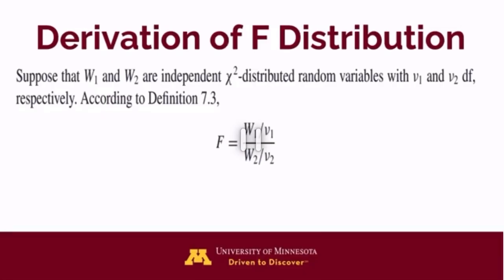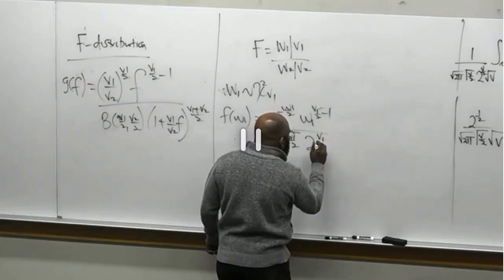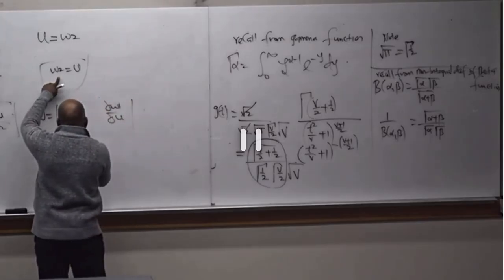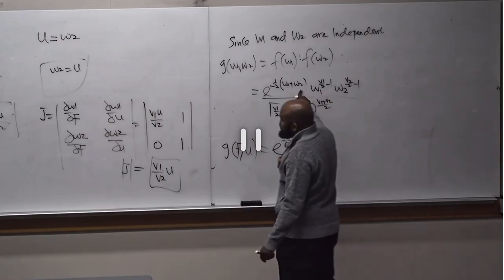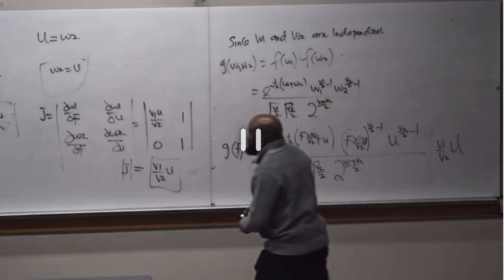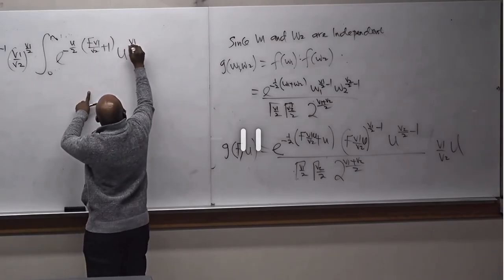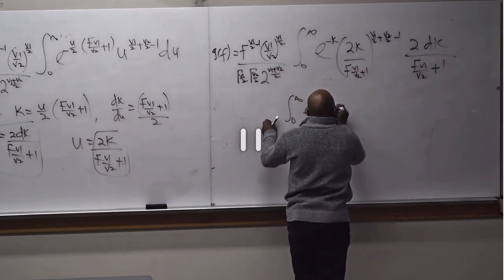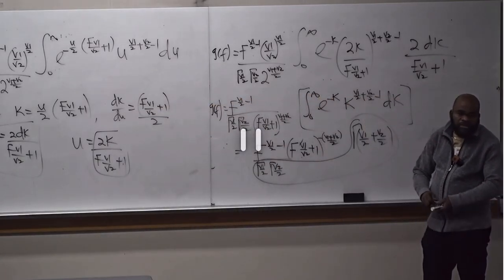STAT 5101 Fall 2025: Derivation of F distribution